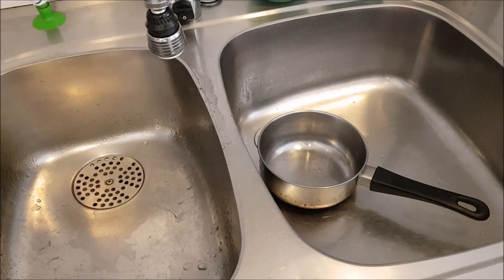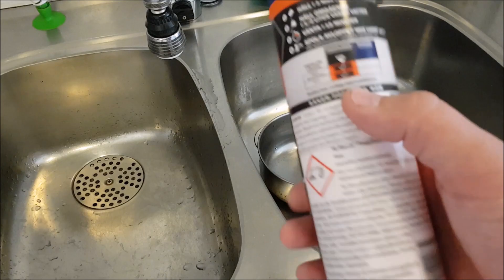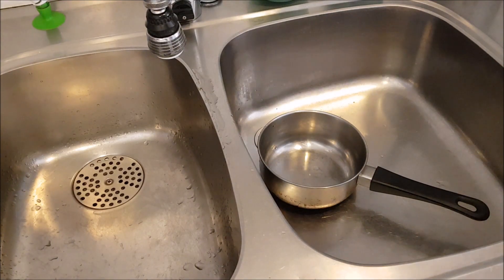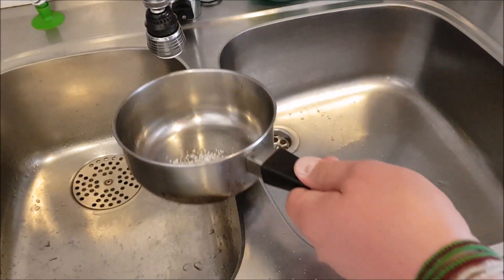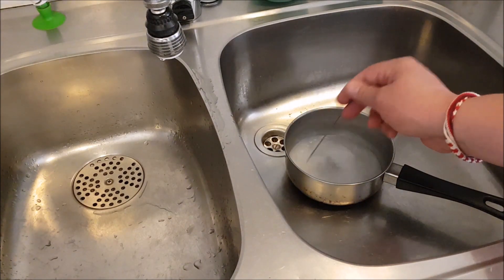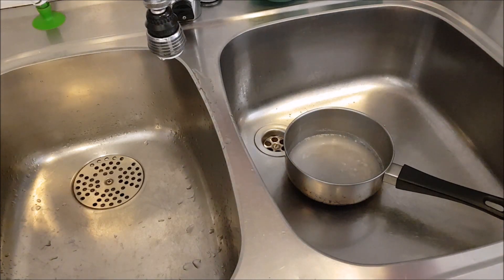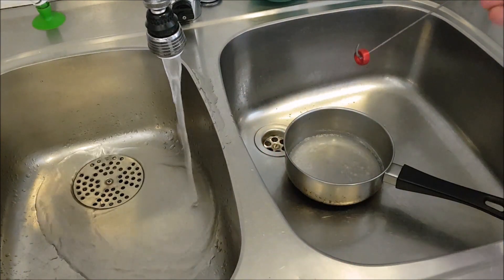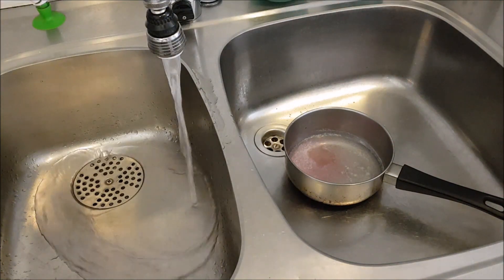"How-To" Remove anodized collor on aluminium parts "UPDATED DESCRIPTION"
FIRST of all, some anodized parts might need some help, with a toothbrush.

SECOND never to long in this bath, due to you might BURN the aluminium

In this EP, i show "How-To" remove collored aluminium (Anodized)

Now this is how i do this, there are propably other methods.

TOOLS , Toothbrush

PROTECTION is a MUST, since the product i use are CORROSIVE.

Gloves (water resistence)
Glasses
Half-Mask

Product i use in this EP

Check for awsm protective skinz and the tiny but cool battery checker "The Juice" '